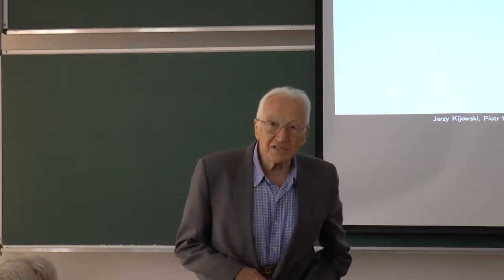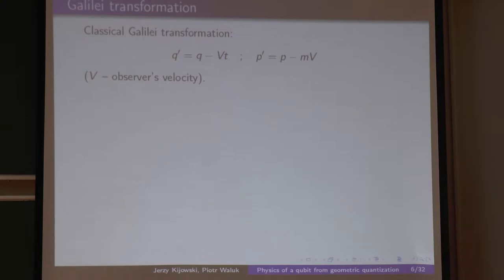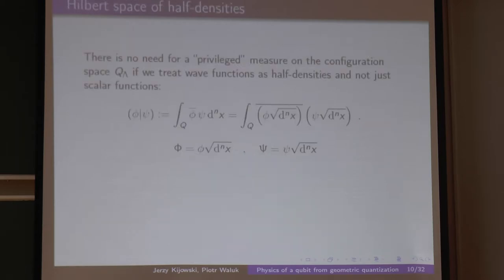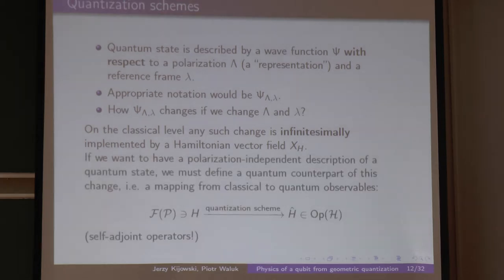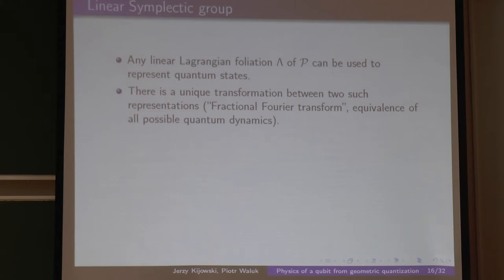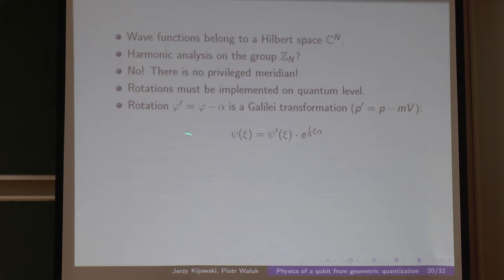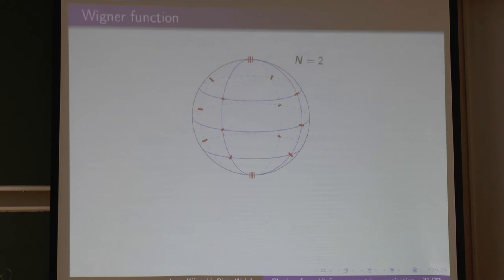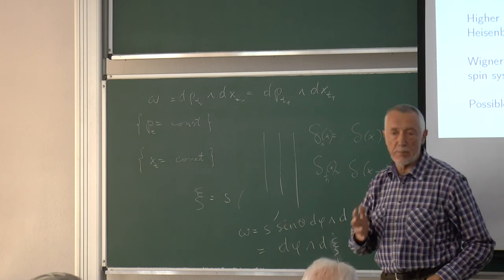prof. dr hab. Jerzy Kijowski "Properties of a q-bit derived from geometric quantization"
prof. dr hab. Jerzy Kijowski (CFT PAN) "Properties of a q-bit derived from geometric quantization"
środowe seminarium CFT PAN. 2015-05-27